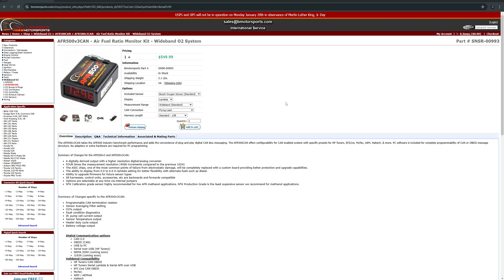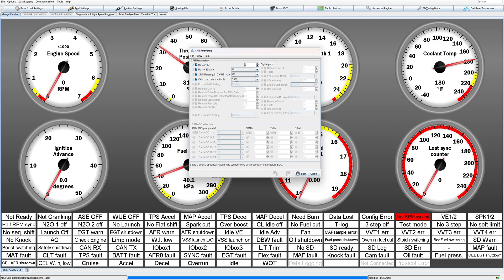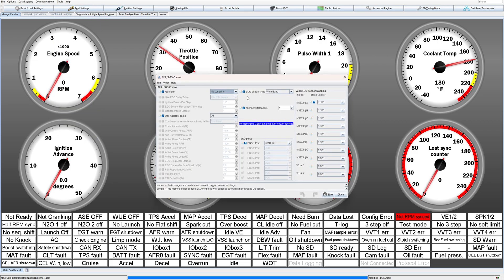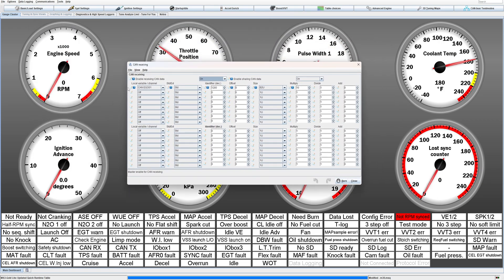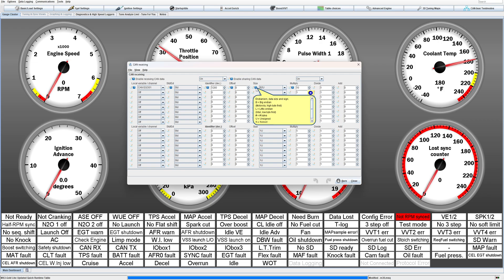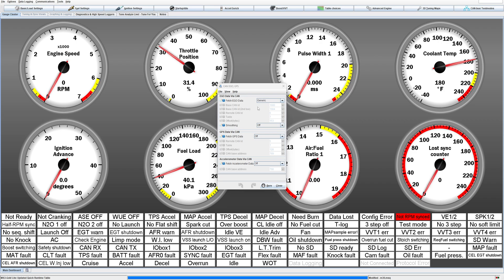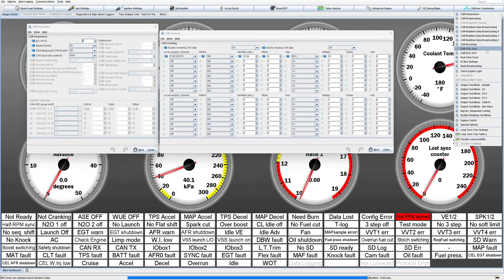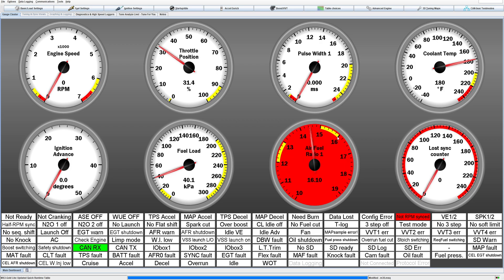Megasquirt 3 CAN Bus Setup for Ballenger Motorsports AFR500C Wideband Controller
Thanks to Ballenger Motorsports for awesome customer service!